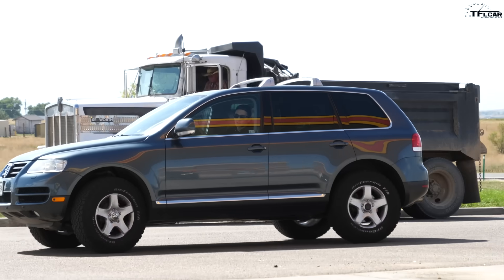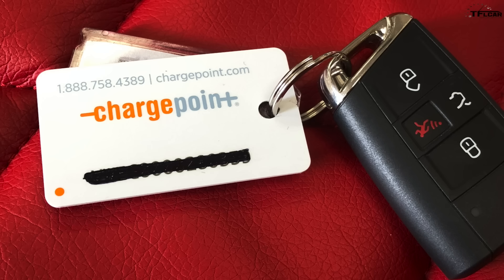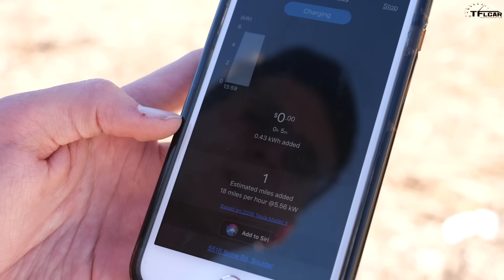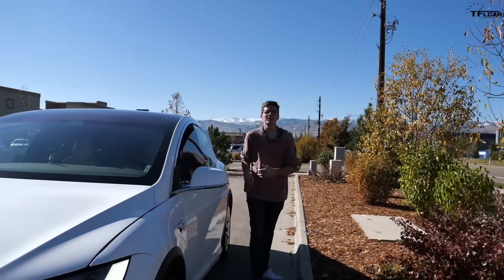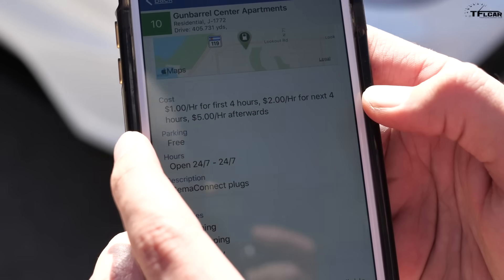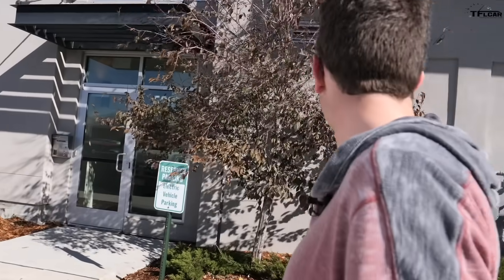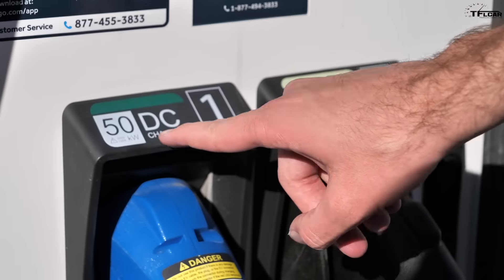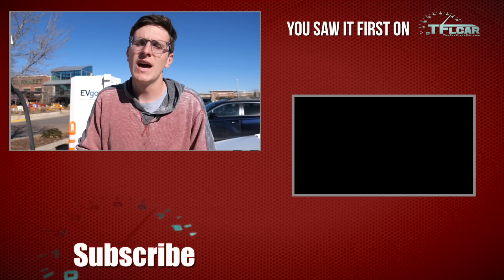Here’s Why Charging an Electric Car Can Suck - And It’s Not The Reason You Think!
) Keeping electric cars charged seems like such an easy process: plug the car into power and wait a while. But in reality keeping cars like our Tesla Model X fully charged can actually be quite the challenge. In this video we take a look at the different charging options to learn which is the easiest, the most intuitive and the fastest way to keep your electric vehicle car charged. This applies to all new and used electric vehicles. From the Nissan Leaf, to the Tesla Model 3 to even the Fiat 500e if you are thinking of owning or own one of these full electrics, this video is for you!